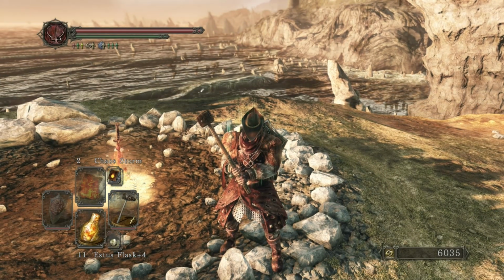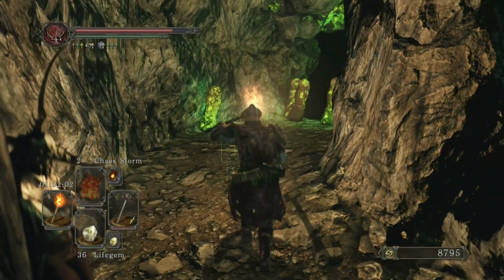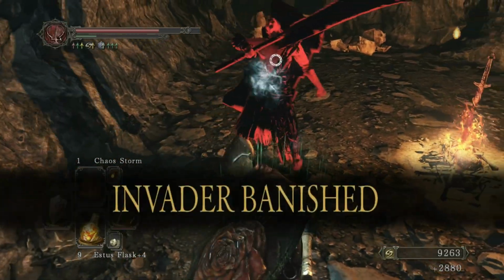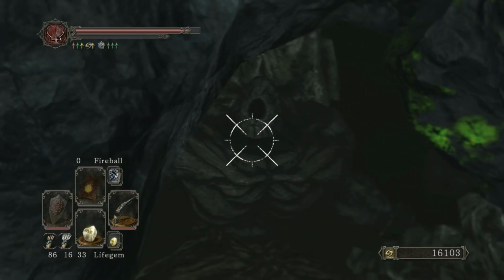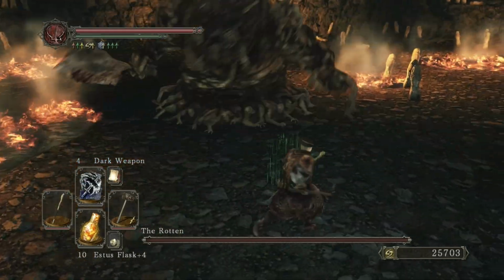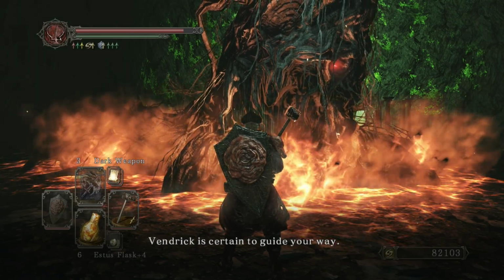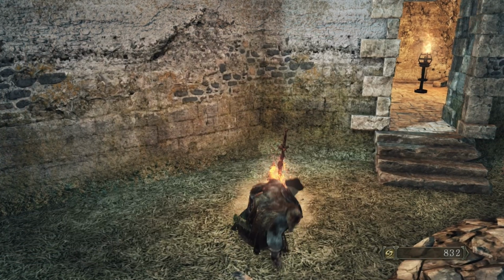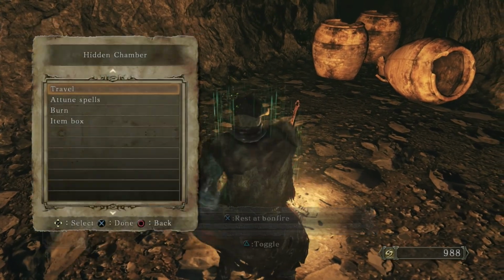Black Gulch and The Rotten | Dark Souls 2: SOTFS - 100% Walkthrough All Achievements Part 24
Welcome to my complete 100% achievements walkthrough of Dark Souls 2: Scholar of the First Sin! In this series, I'll guide you step-by-step through every area, boss fight, and challenge in the game, ensuring you unlock every trophy and achievement along the way. Whether you're a seasoned Dark Souls veteran or a newcomer, this detailed guide will help you conquer all of the game’s content and give you the satisfaction of overcoming one of the toughest challenges in gaming.

As with my other walkthroughs, you will not need to farm or rely on RNG for weapons or armor to follow this guide. Everything I use in this guide is obtainable with 100% certainty. There are, however certain trophies/achievements that do require farming, but farming will not be required to follow the strategies used in this guide for getting through the game. Additionally, nothing will be done off screen. In other words, there will be no behind the scenes leveling up, farming for upgrades/materials, etc. 100% of this guide will be recorded and uploaded for you to follow step by step or however you'd like.

🎮 What to Expect:
- Full 100% Achievement/Trophy guide
- Boss strategies for each encounter
- Detailed steps for all quests, items, and secrets
- Tips for overcoming tough challenges, including hidden areas and optional content
- Collectibles, lore, and much more!

💀 Dark Souls 2: Scholar of the First Sin is an epic action RPG known for its challenging gameplay and intricate world. Whether you're chasing every achievement or just looking to improve your skills, this walkthrough will help you reach your goal.

Also big shout out to @HavenAndFriends for lending his hand in helping me prepare for this walkthrough. His knowledge of this game is second to none and he is a huge reason for why this walkthrough is as thorough as it is!